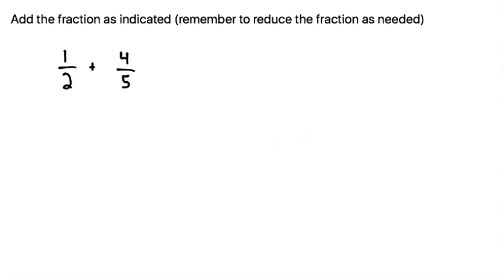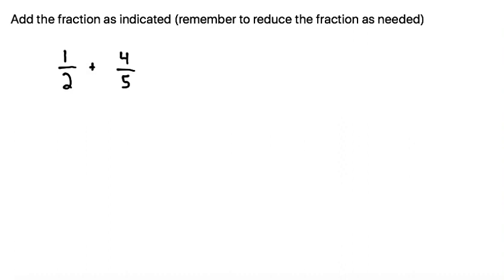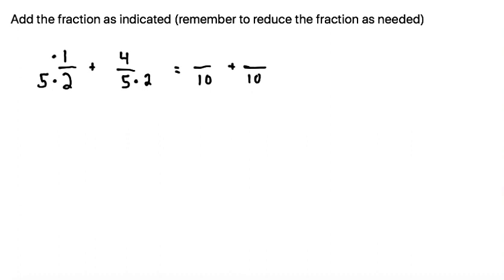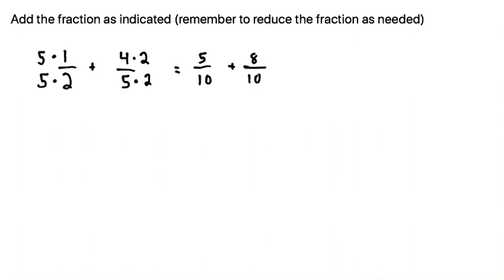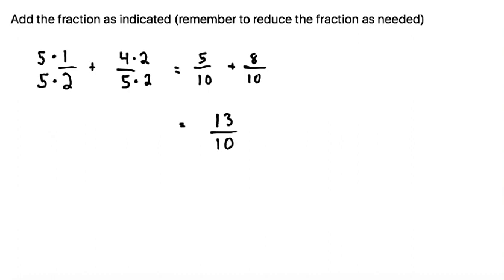1/2 + 4/5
Adding fractions homework HELP! step by step solution. Comment if you have any questions!

Topic: add fractions, find common denominator